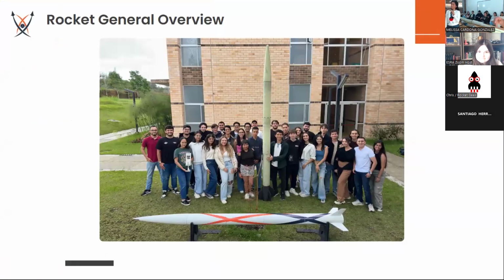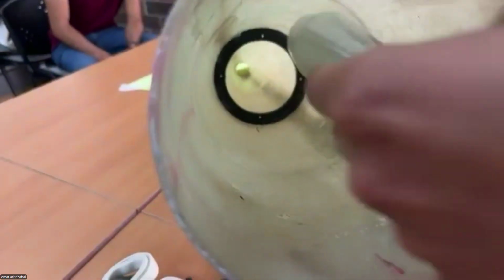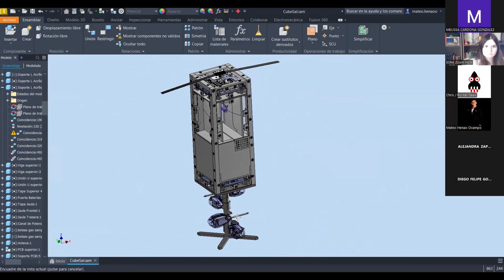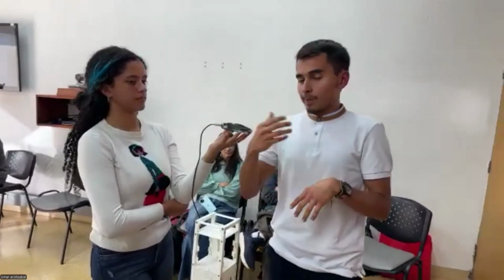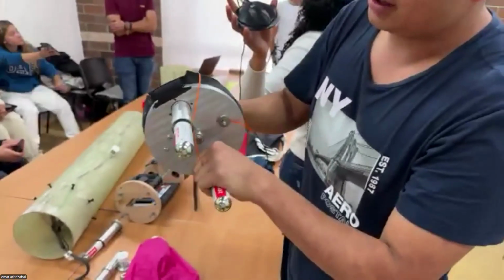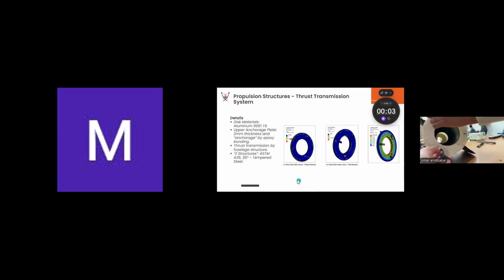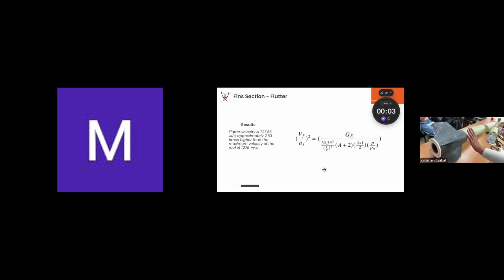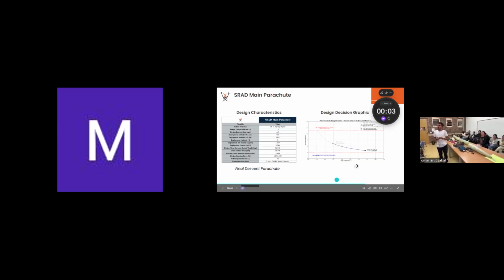2025 ESRA IREC Team 162 Universidad de Antioquia VFRR